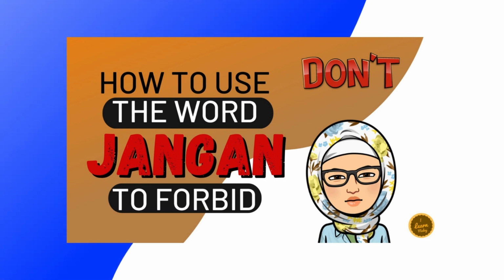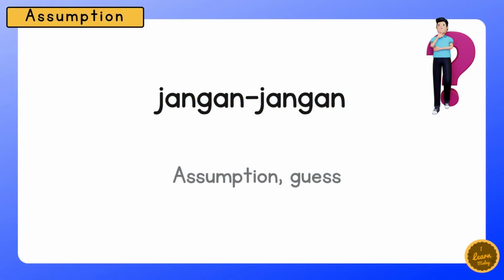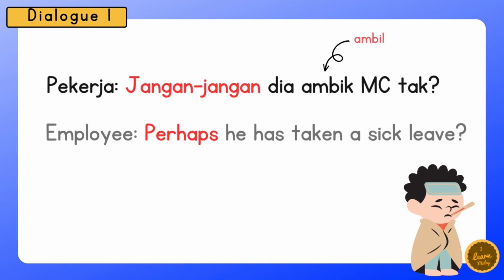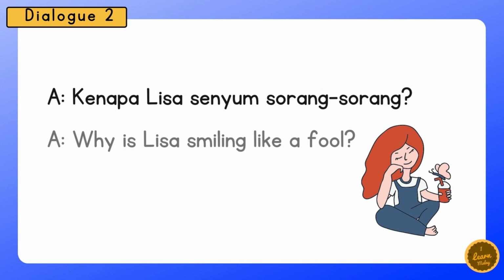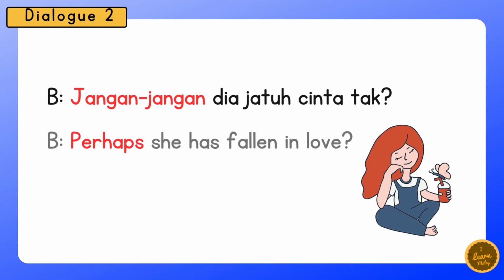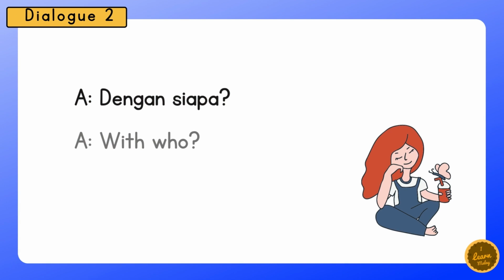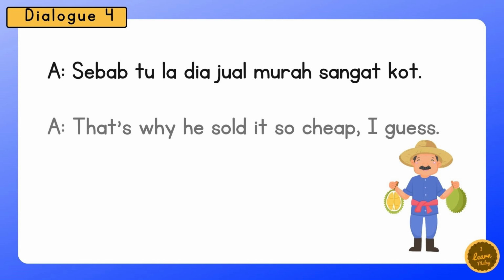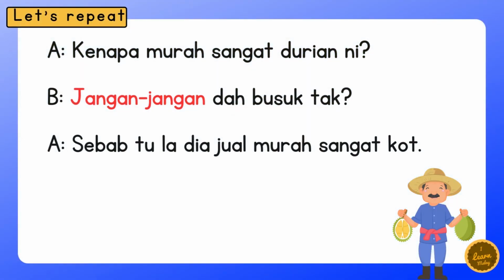How to Use “Jangan-Jangan” in Malay | Spoken Meaning 🤔